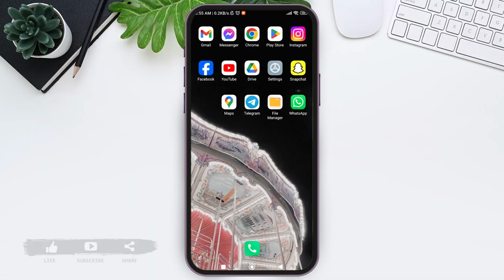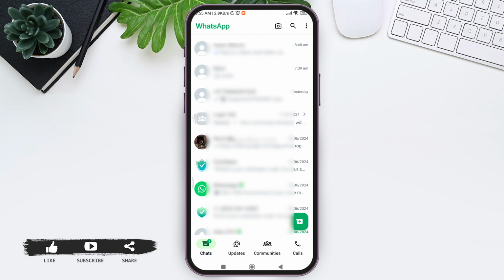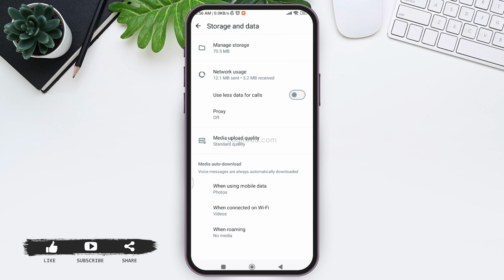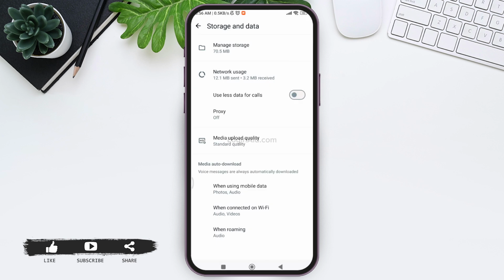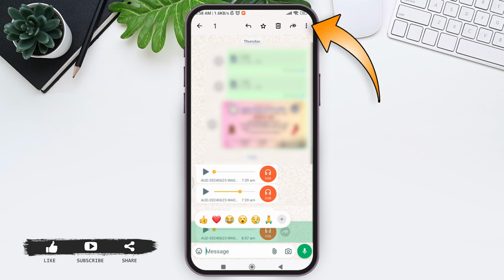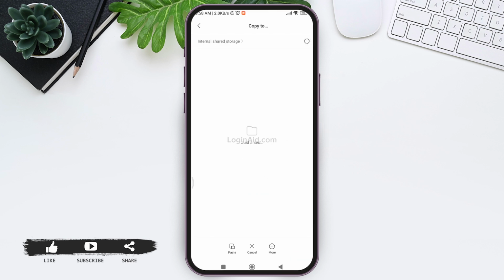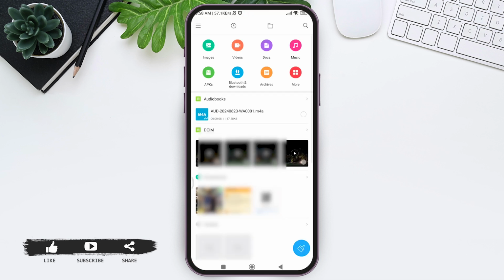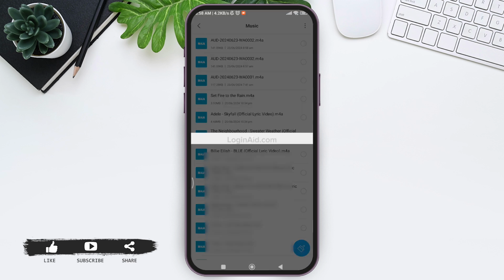How To Download Audio From WhatsApp 2024 | Save WhatsApp Voice Messages Guide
Learn how to download audio from WhatsApp with this detailed guide. Whether you want to save important voice messages or favorite audio clips, we'll walk you through the process step-by-step. This tutorial is perfect for users who need help downloading and managing audio files from WhatsApp.